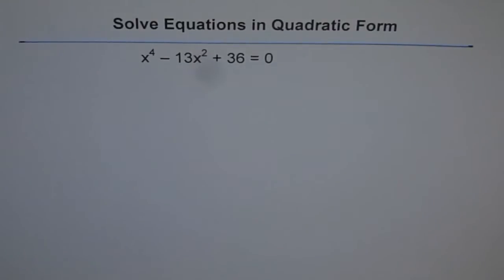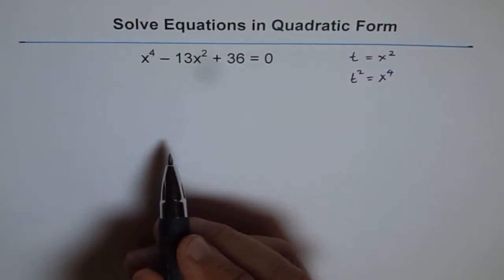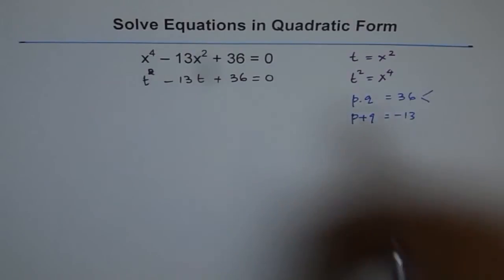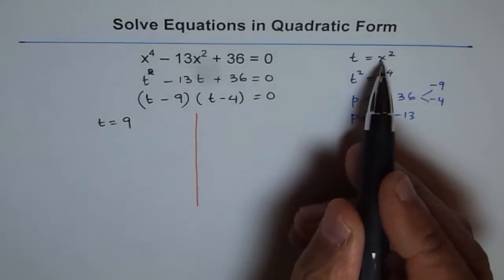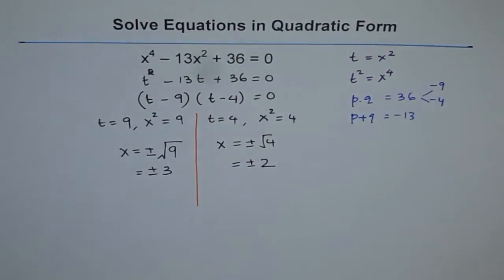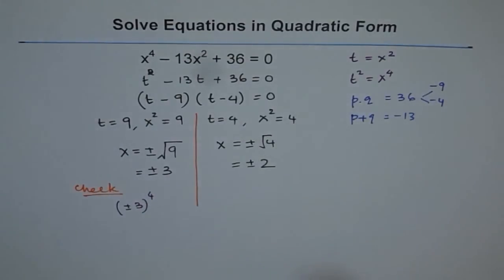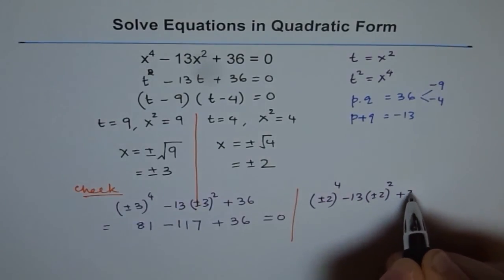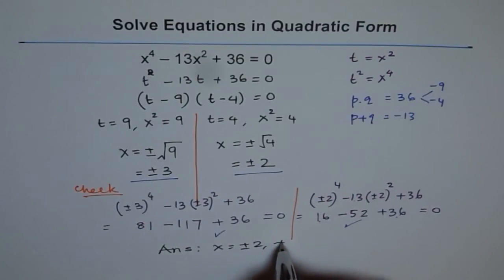Solve Degree 4 Equations in Quadratic Form - EDEXCEL - GCSE - SAT